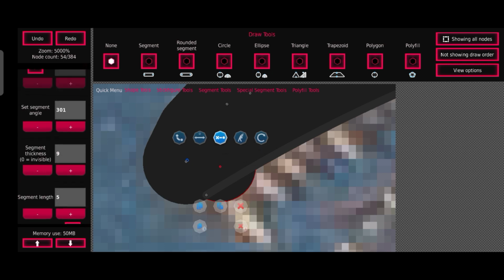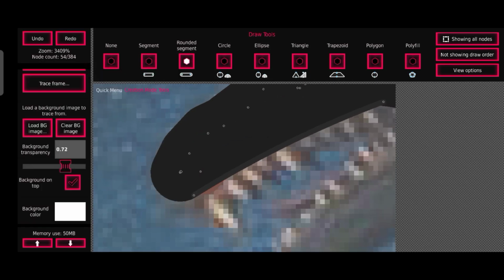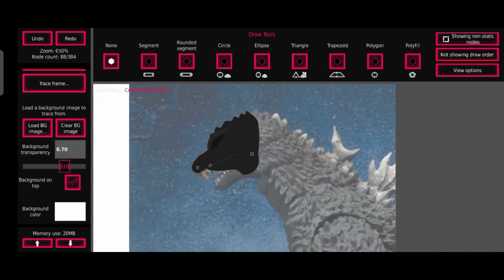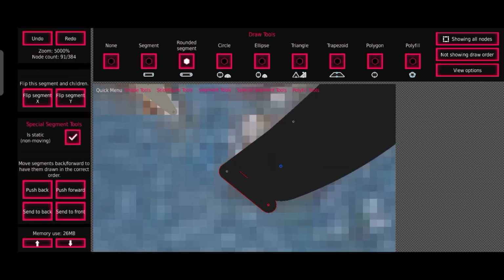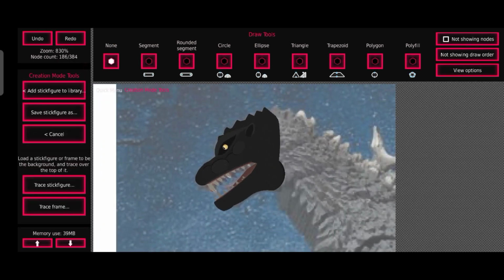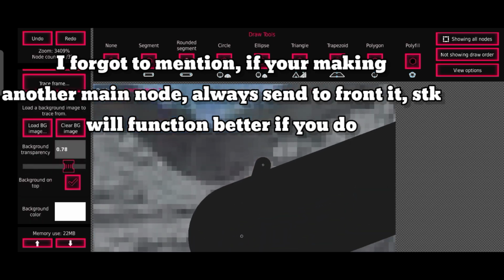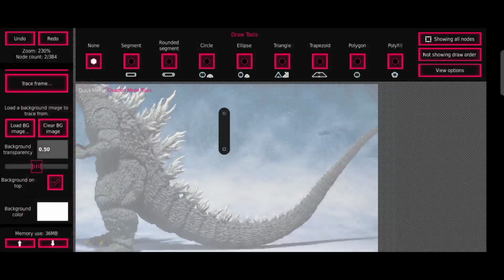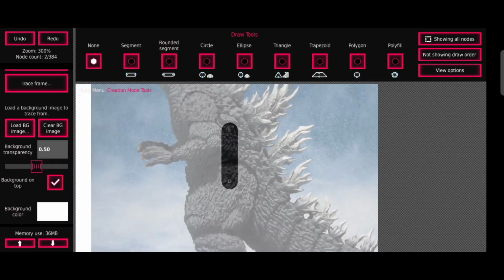How To Make A Good Godzilla Figure (Stick Nodes Tutorial)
Uhh.. Screw it, I'm uploading the video today cause i finished it now. I hope this tutorial helps you out. Especially for someone who can't make good figures, this video will probably help you out

One thing to note, i did a slight change to the neck as you can see at the end, that's because of how the head looks like when it got attached. i however think that you know what to do, so i won't hesitate to record editing it.